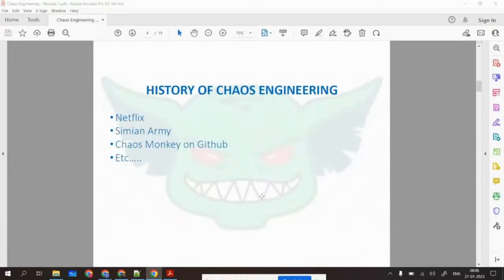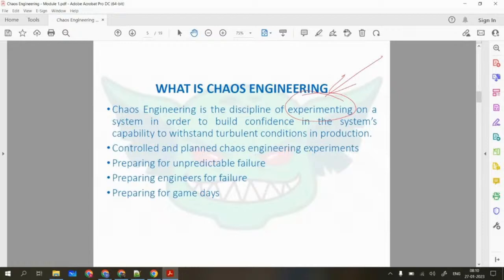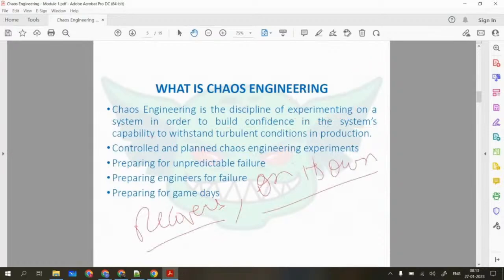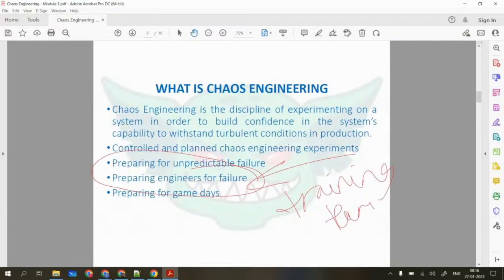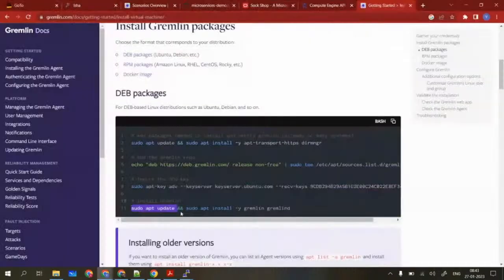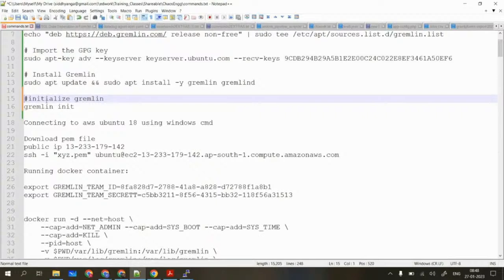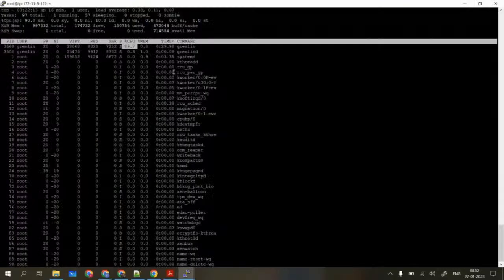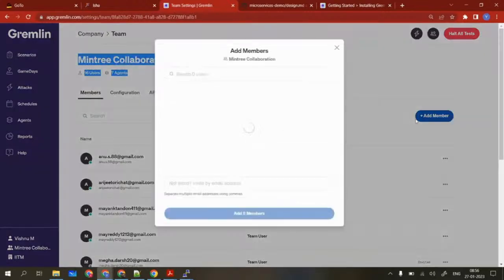Chaos Engineering Day 1 Video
2023.

2) Cloud Performance Engineering in DevOps - Core to Master Level

9) SAPGUI protocol - Performance Testing for SAP applications Using LoadRunner

19)Automated Performance : End user experience , Monitoring and Jenkins Pipeline execution – Crash Course

28)Winning New Performance Testing Clients and Presenting Performance Test Proposals

29)Crash Course On Performance Monitoring – End User Experience of Web and Mobile Apps